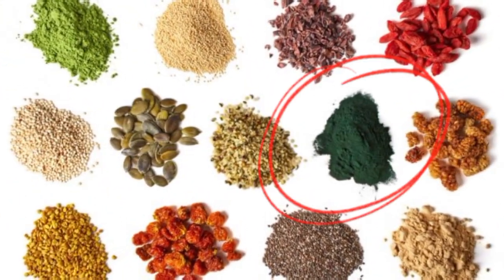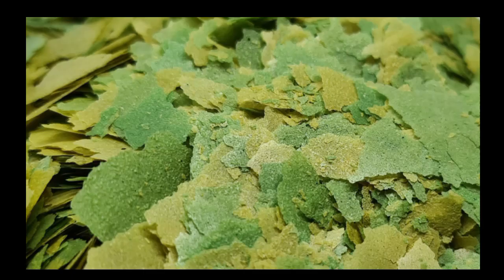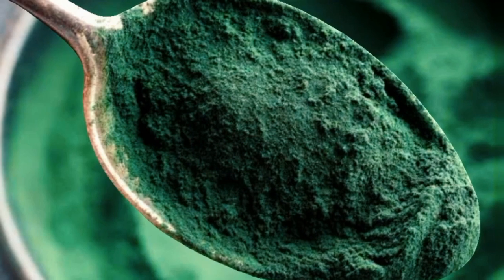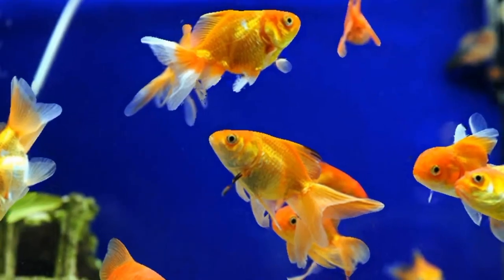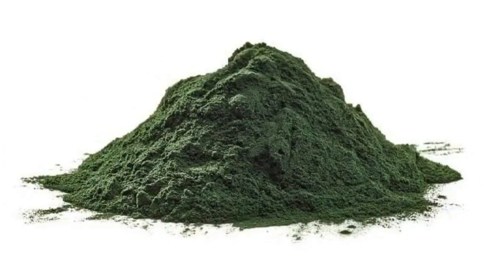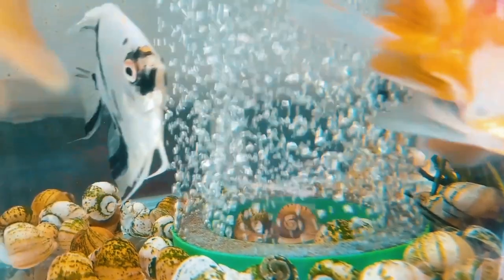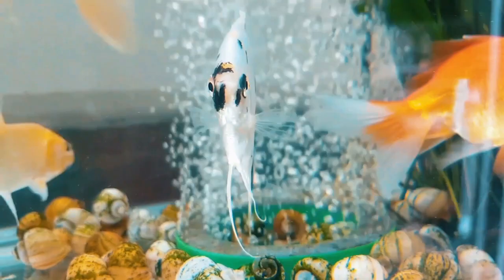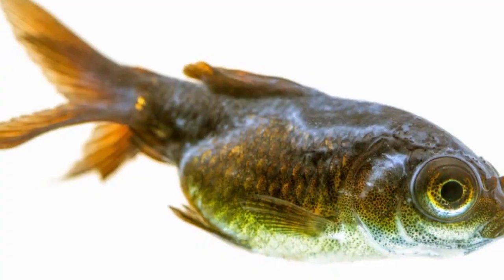SPIRULINA | Health Benefits for Fish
Spirulina

What is Spirulina?

What are the health benefits of Spirulina for your fish?